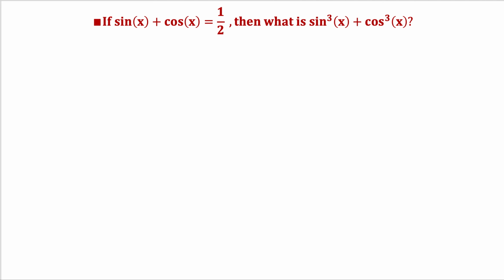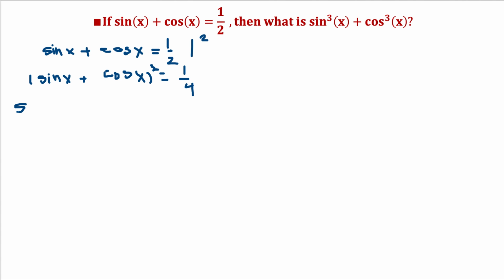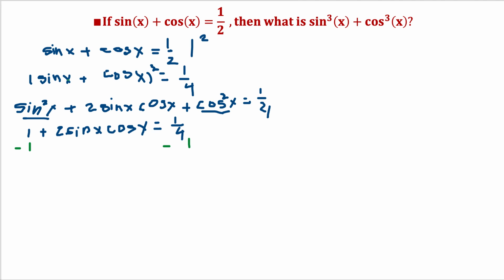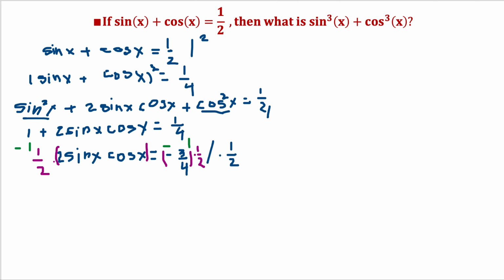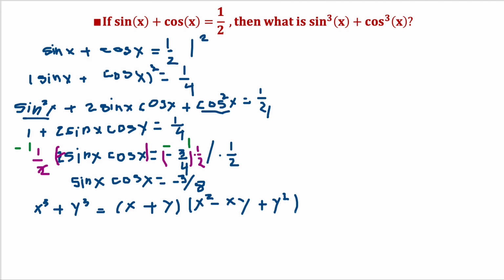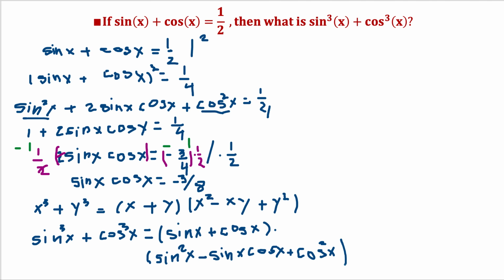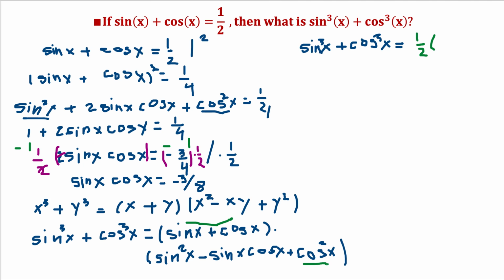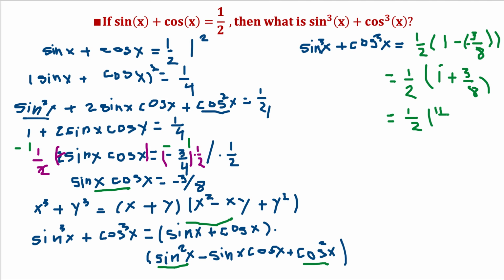Finding a Trigonometric Value